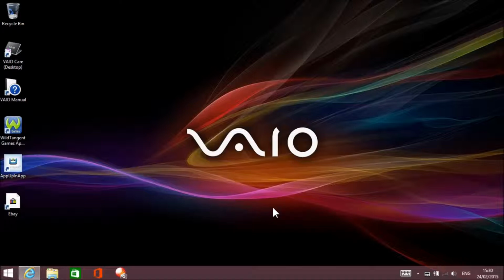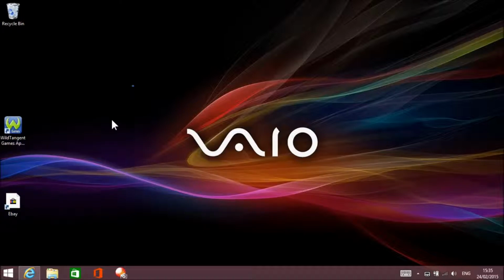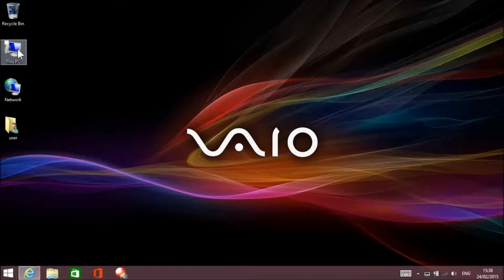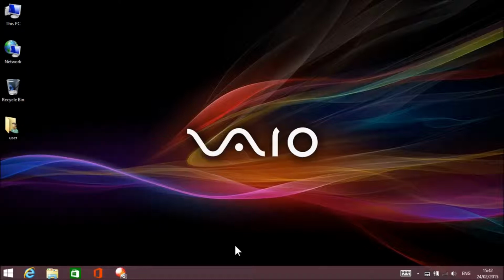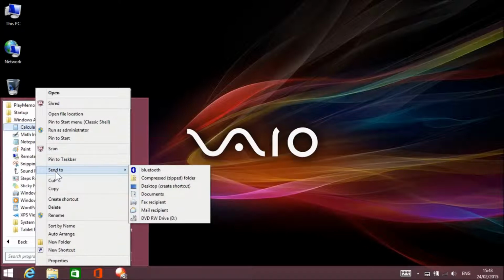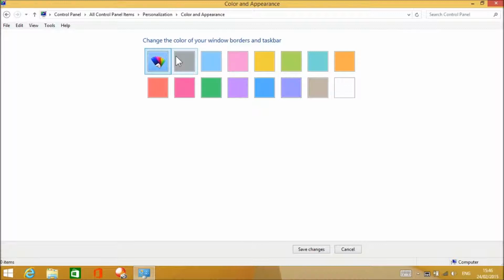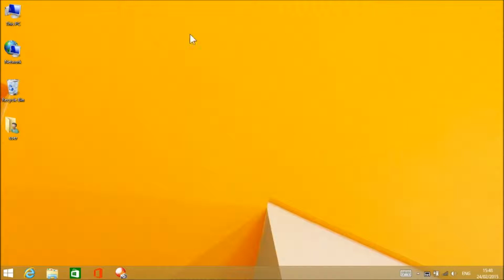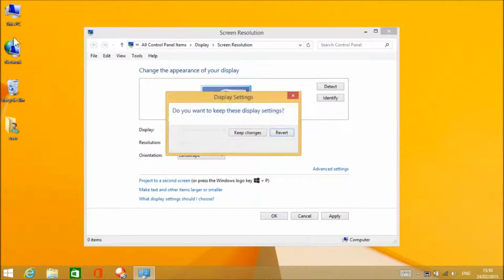Windows 8 Desktop customize - icons shortcuts and background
This video shows how you can change the desktop area from its initial pre-installed state, removing unwanted icons, adding the shortcuts you want, and how to change the background image and screen resolution.